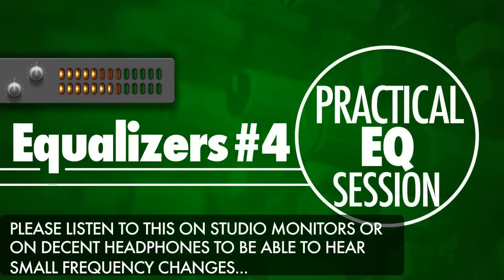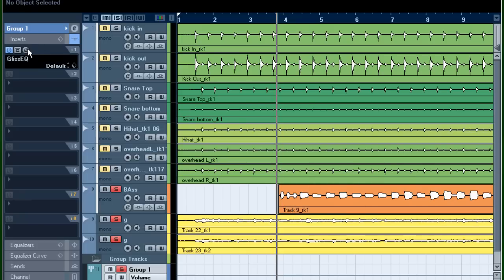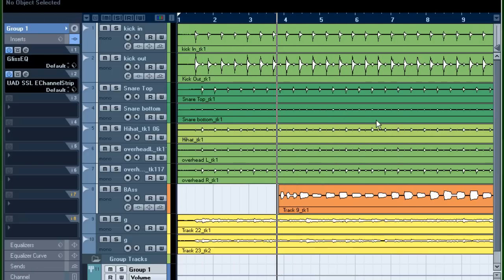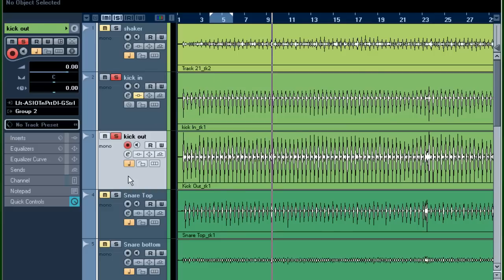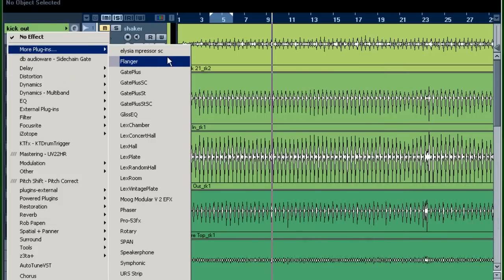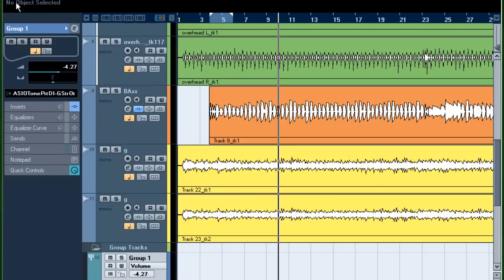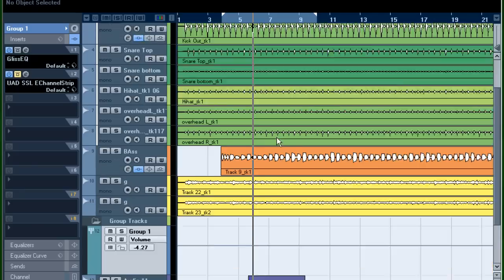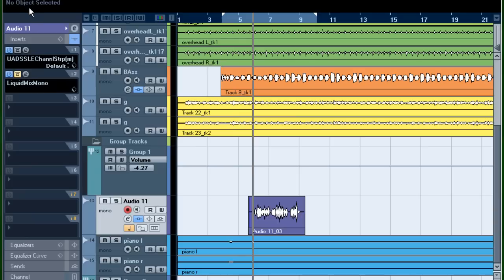Equalizers explained #4 - Practical EQ session 1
In this episode I'm doing a general EQ session. Walking over some of the basics how to create some separation between sounds. **Download the free EQ settings PDF from the WickieMedia